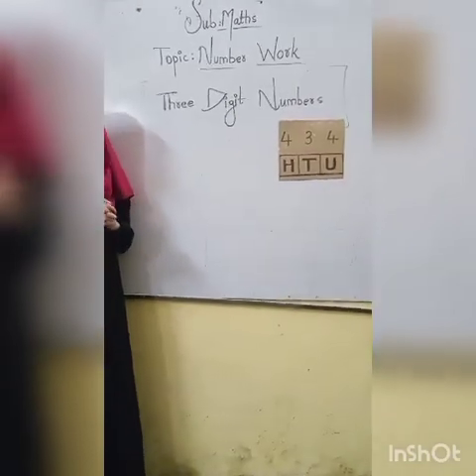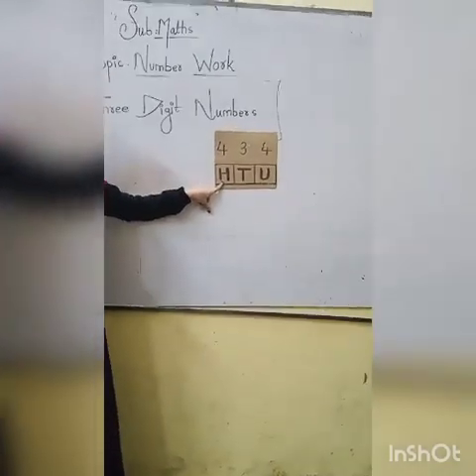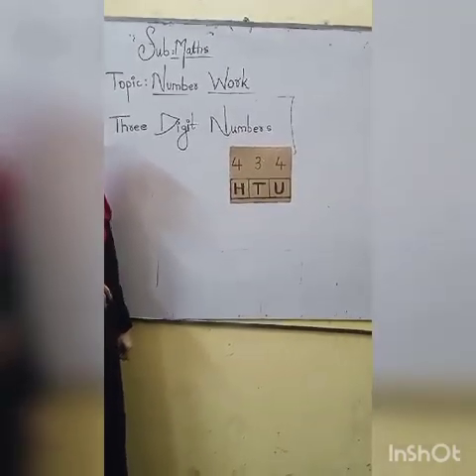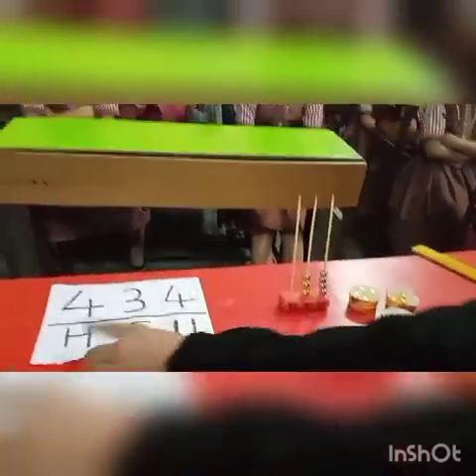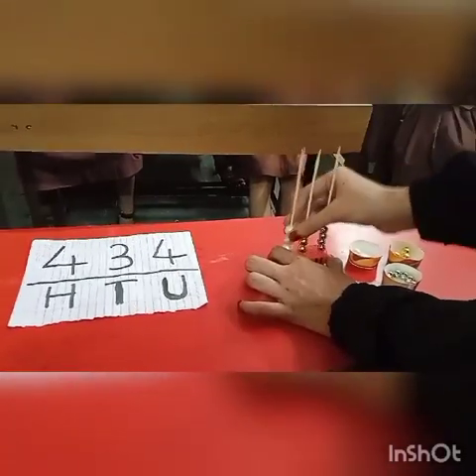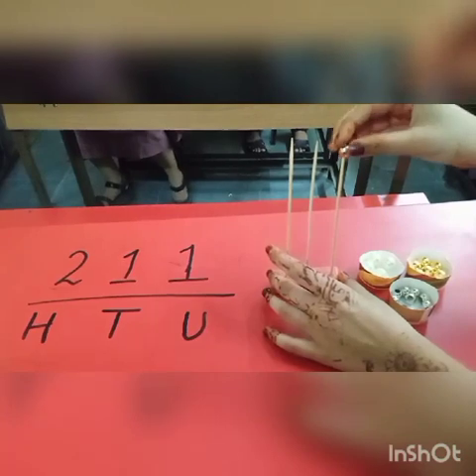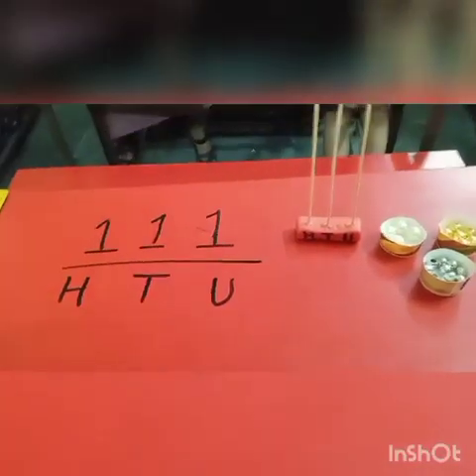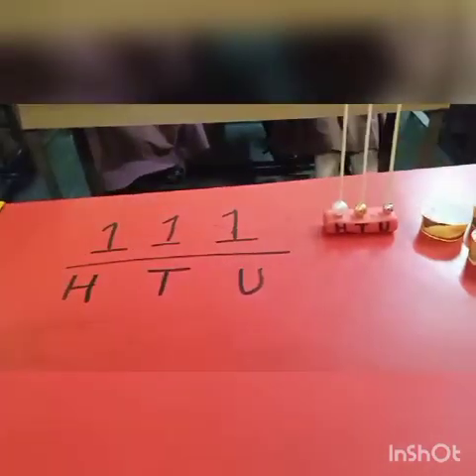Std 3rd 23-24 Three Digit Number Activity 🏆